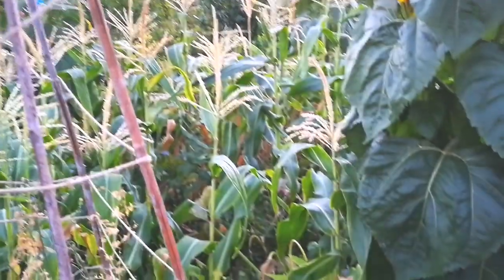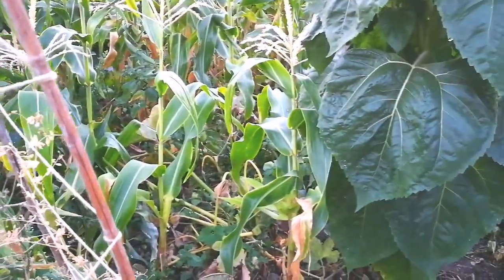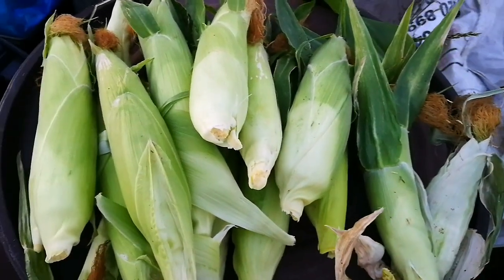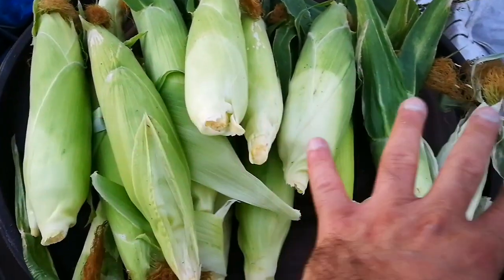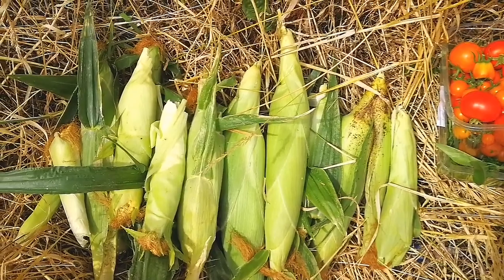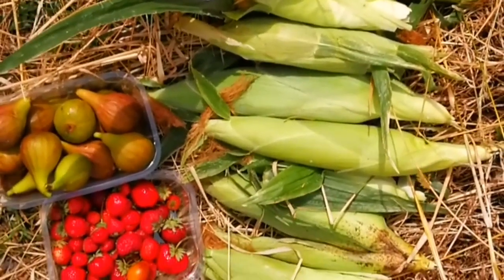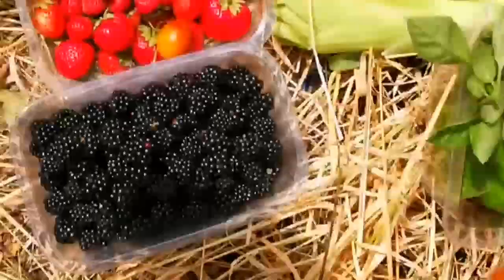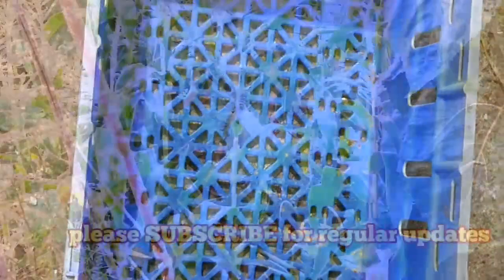Defeating The Badgers! Harvest Sweetcorn / Maize / Allotment Kitchen Garden